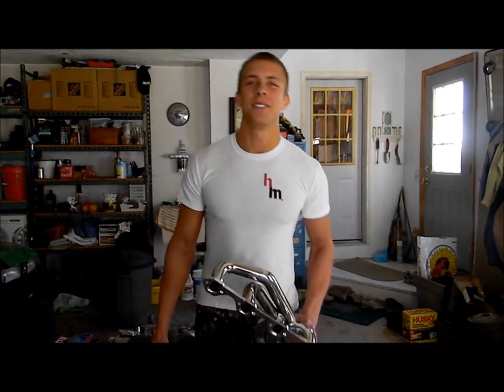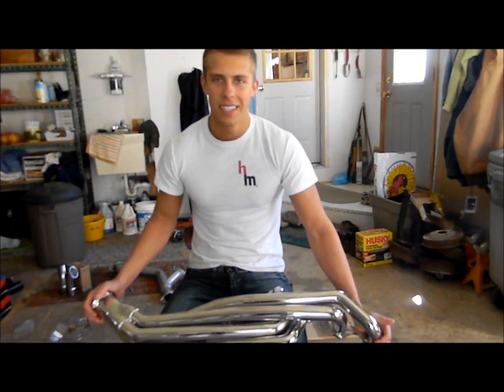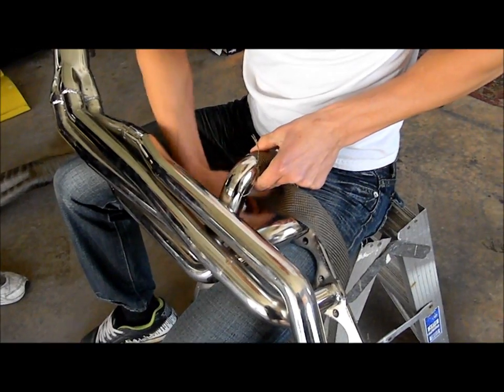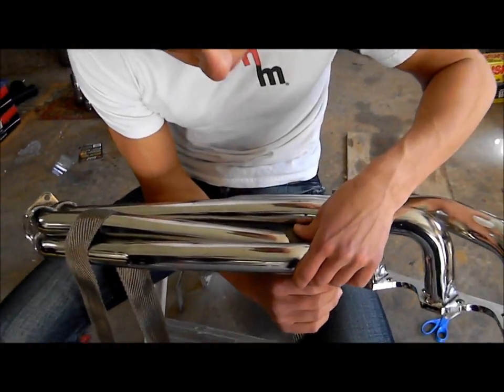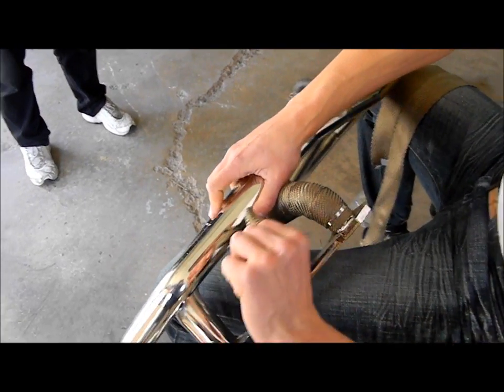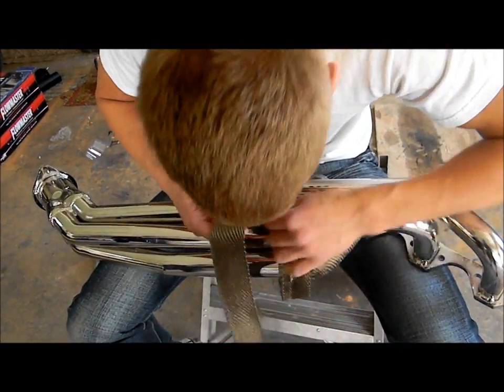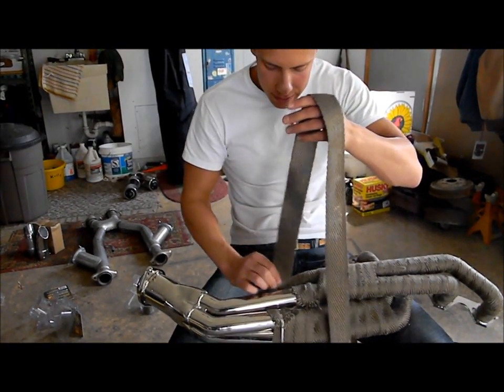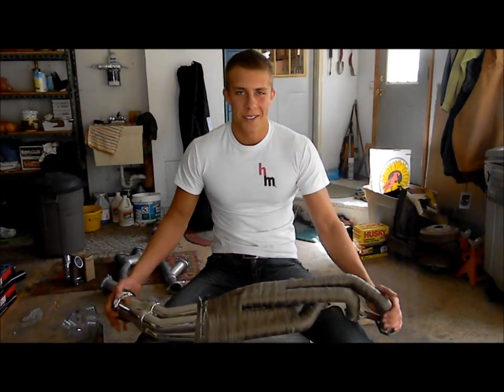How to: Header Wrap | DEI Wrap | Exhaust Wrap | Down Pipe Wrap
Today, hollister model Mark attempts to show you how to use DEI titanium exhaust heat wrap on a set of long tube headers for his 1992 Fox body mustang 5.0 that is as of now totaled and in the scrap yard.